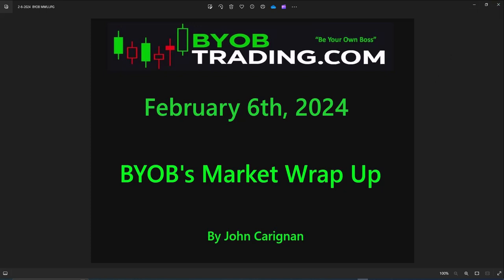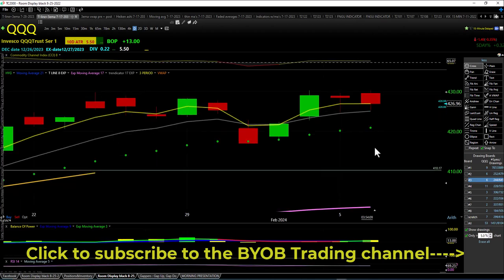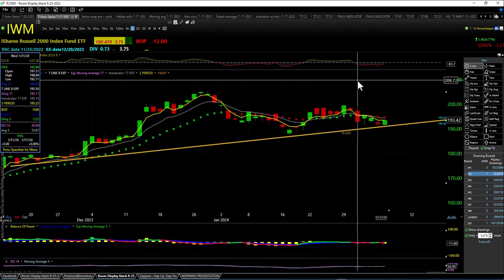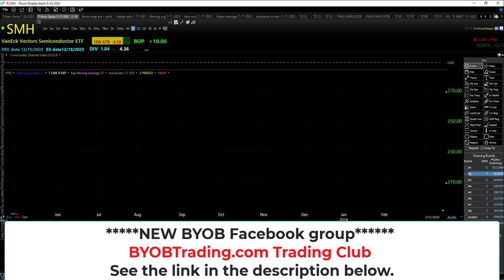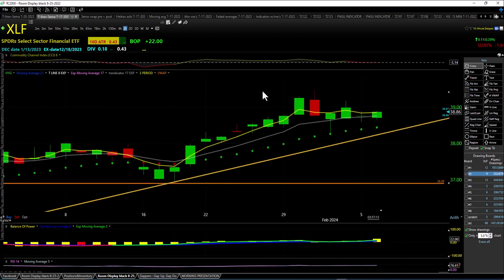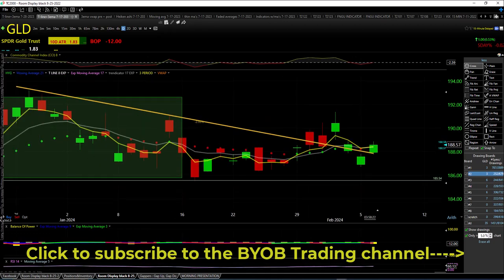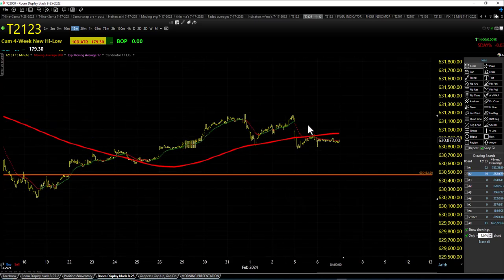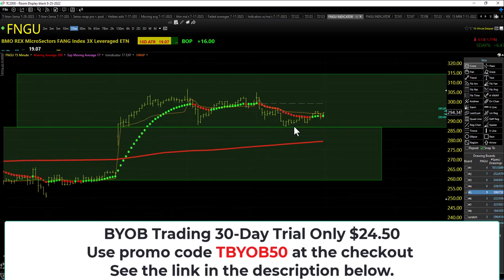February 6th, 2024 BYOB Market Wrap Up. For educational purposes only.